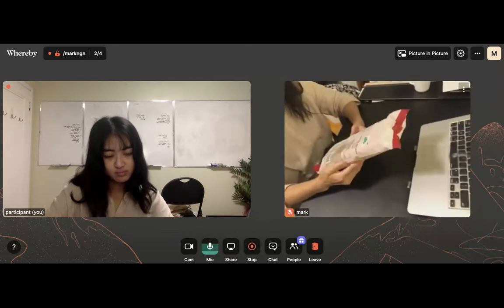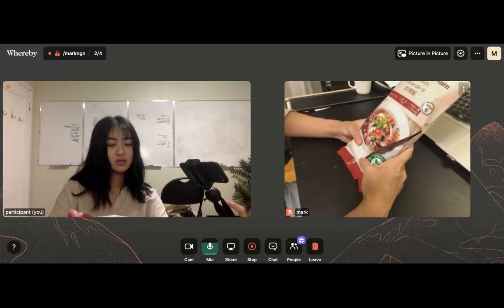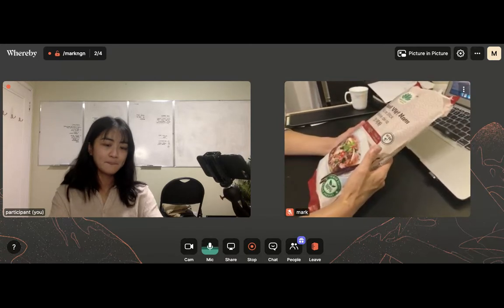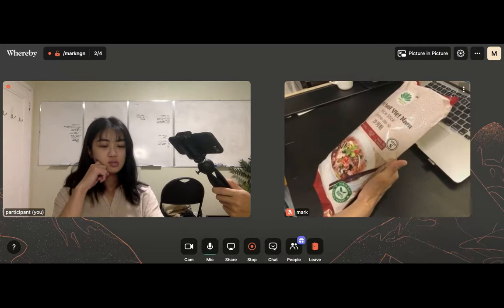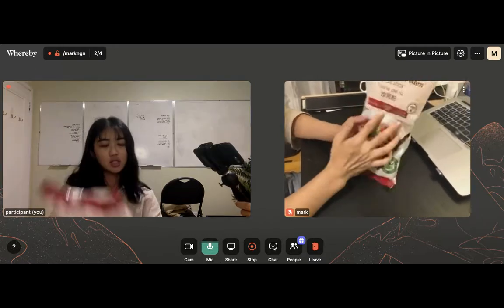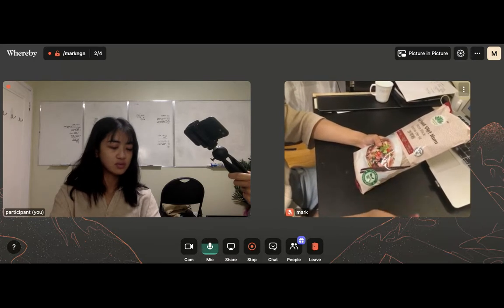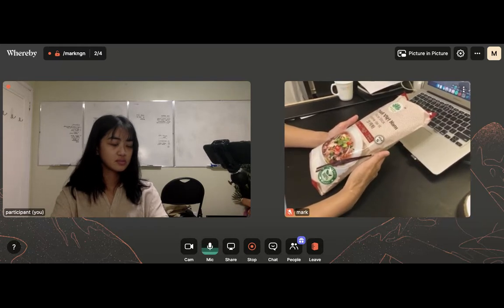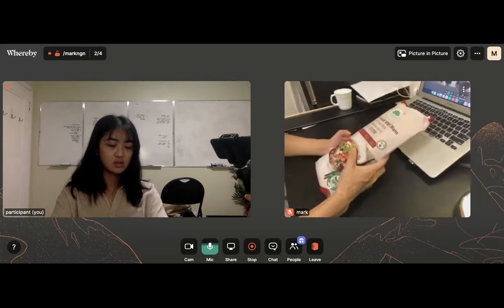Pho Noodles - Food Packaging Customer Survey